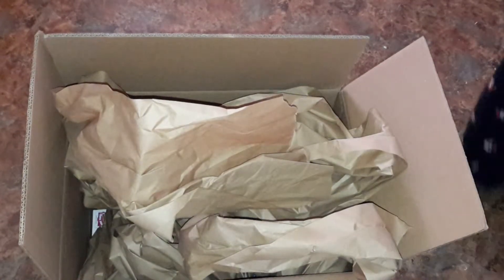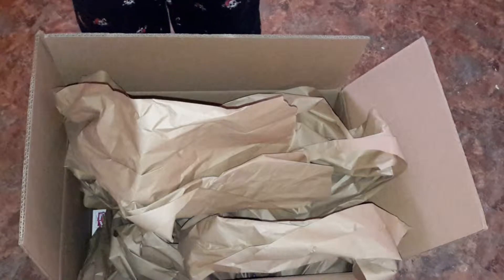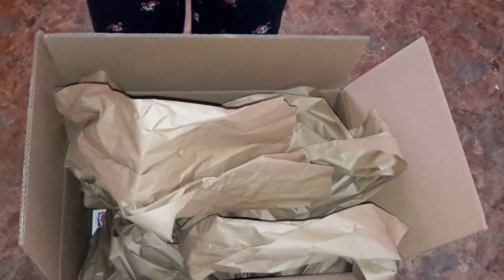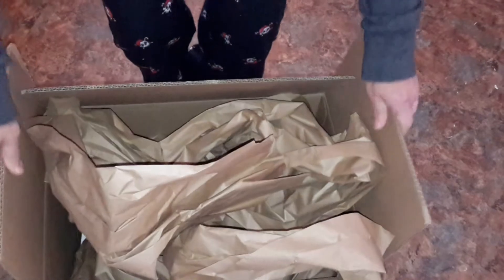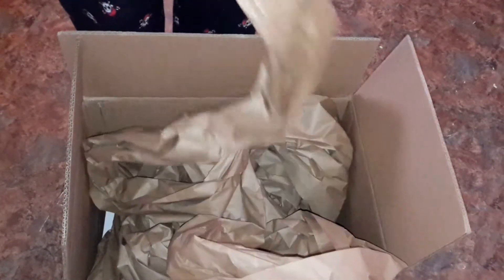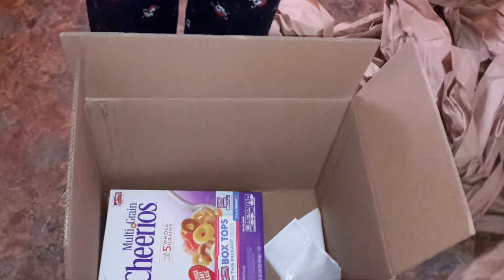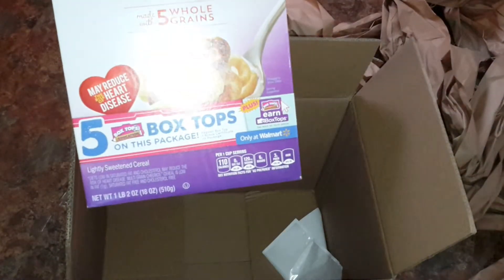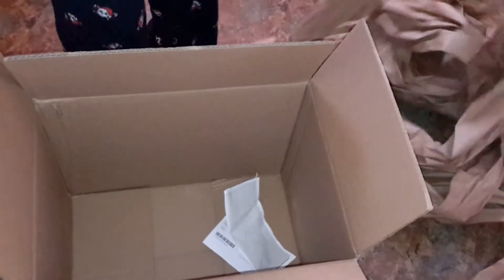Walmart waste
Epic fail Walmart. Ordered a memory foam from Wal-Mart.com and a box of cheerios. The Box of Cheerios arrived in a box 10 times it's shippable size with wasted yards of packing paper. Hold Wal-Mart accountable for Sustainability!